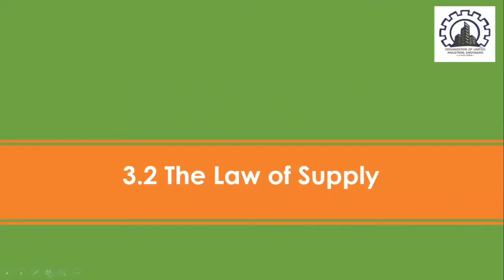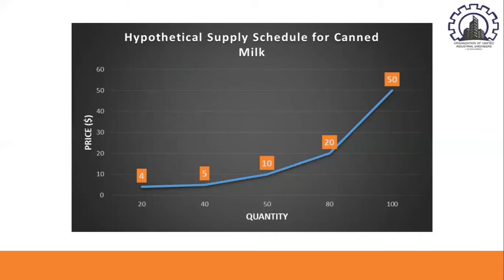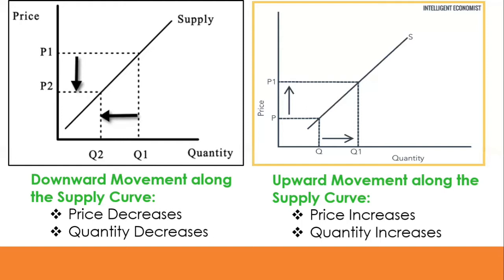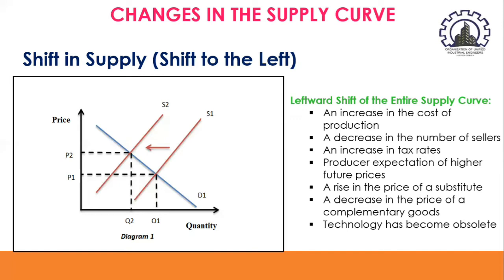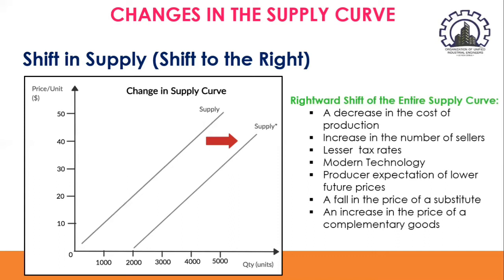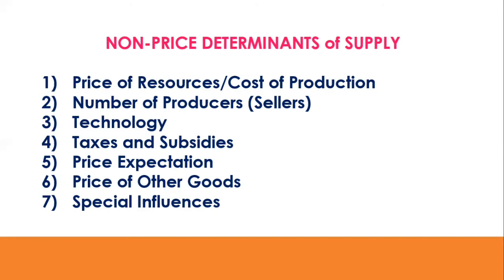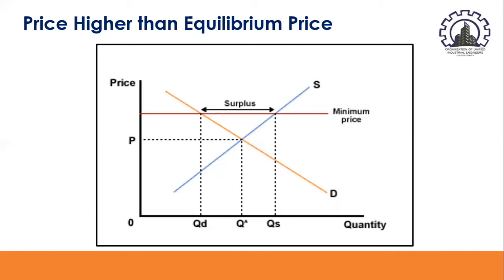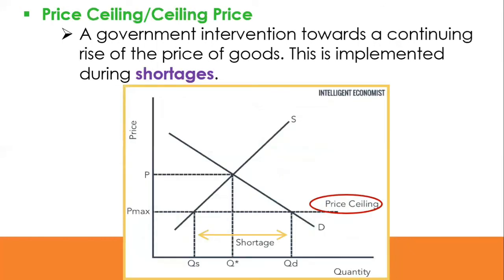CHAPTER 3: Fundamental Elements of Demand, Supply, and Market Equilibrium Part 2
This video is a continuation of Chapter 3 which is the Fundamental Elements of Demand, Supply, and Market Equilibrium. Discussed in this lecture are supply definition, the law of supply, the supply curve, and market equilibrium.

This is already Part 2 of the discussion of Chapter 3.